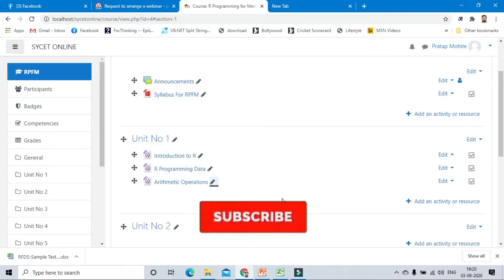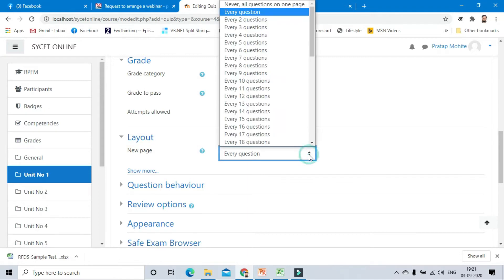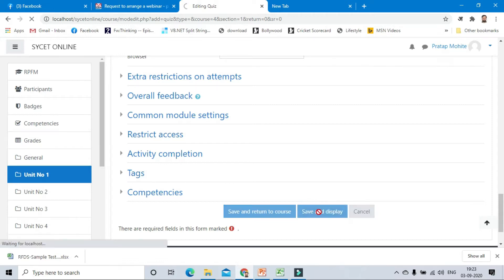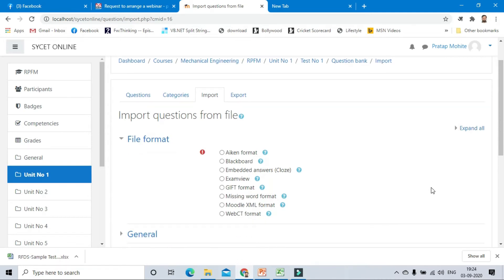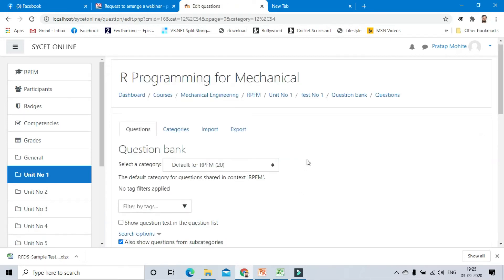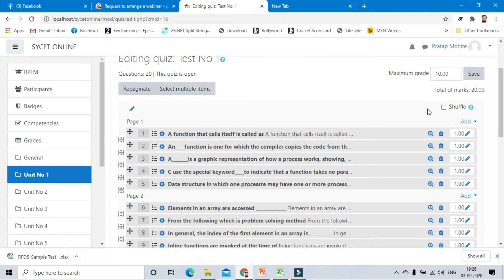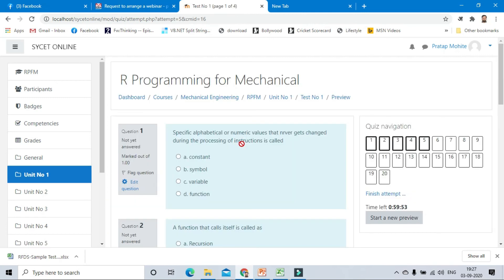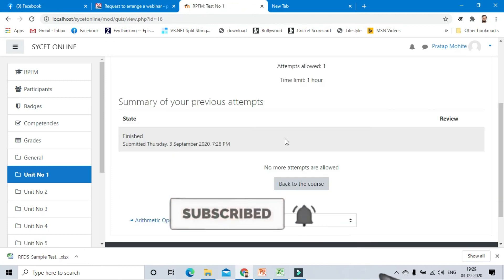Creating & Adding Quiz Activity to Moodle Course | Prof. Pratap Mohite | Technical Guruji Pratap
You Can Click Each Link Provided Below For Specific Video as per Your Need: